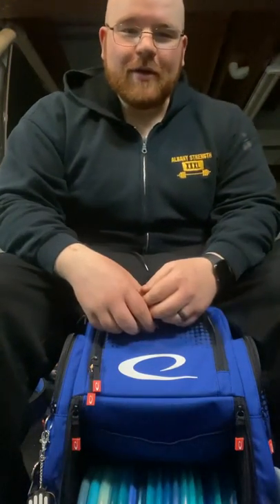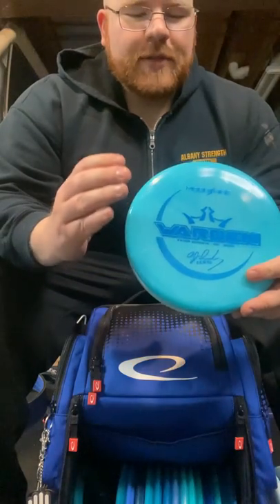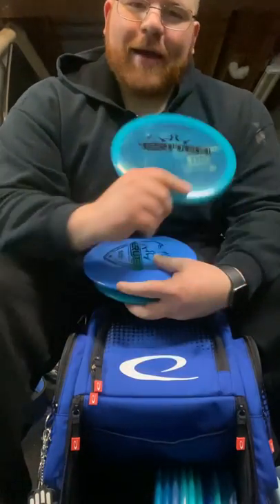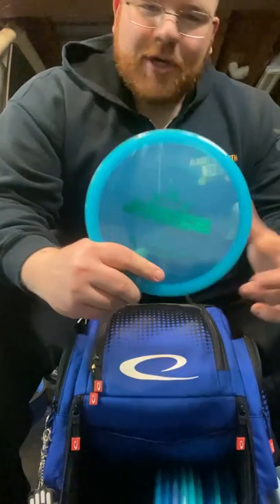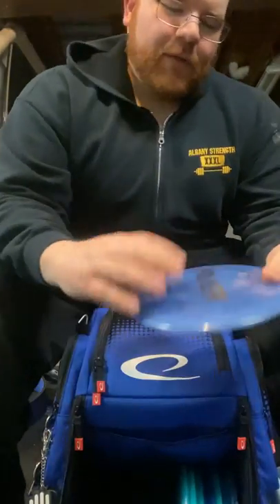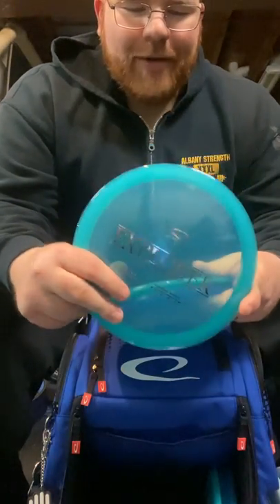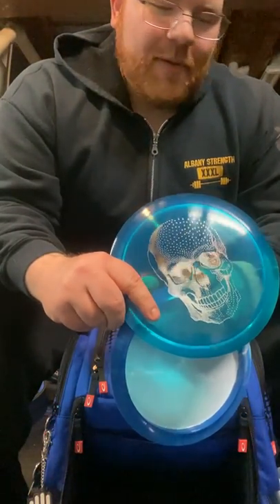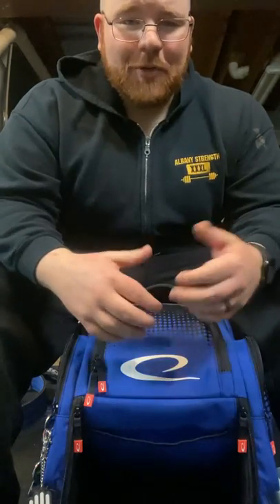My 2022 In The Bag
Hey Guys, my first video post and it’s going to be showing off the discs I’ll be taking out on the course in the 2022 season.  This year I’m rethinking my arm speed and have taken out everything higher than a 9 speed.  This list of discs are as follows:

Putting Putters: Classic Blend Burst Warden

Throwing Putters: Fusion burst Deputy, Hybrid Moonshine Warden, and VIP-X Harp

Midranges: Opto Glimmer Fuse, Lucid Emac Truth, Fuzion-X Emac Truth, Opto-X Chameleon Verdict, Lucid Justice

Fairway Drivers: VIP Underworld, Opto Glimmer Maul, Opto Sparkle River, Opto Glimmer River, Opto Explorer, Lucid Aor Evader, Lucid Evader, VIP Stag, VIP-X Stag, Fuzion Orbit Felon

Lots of overlap this year but as the season progresses my plan is to whittle it down.